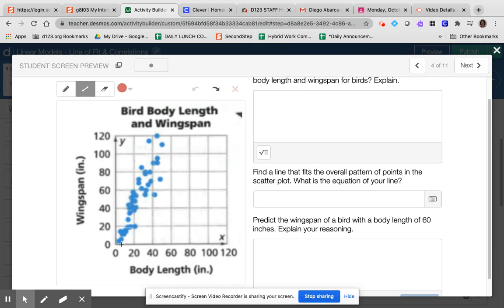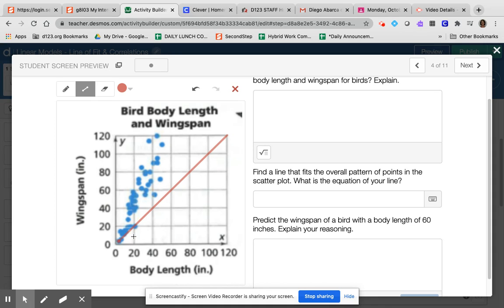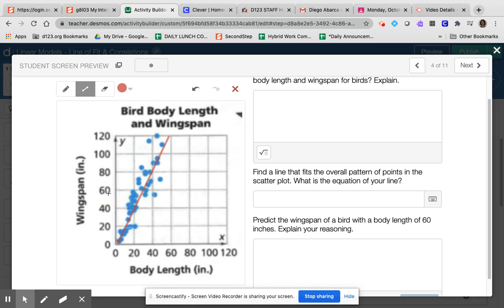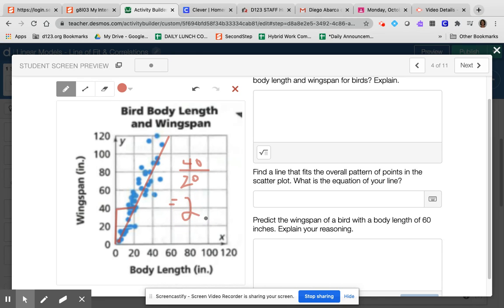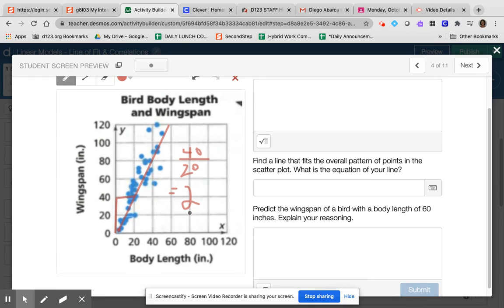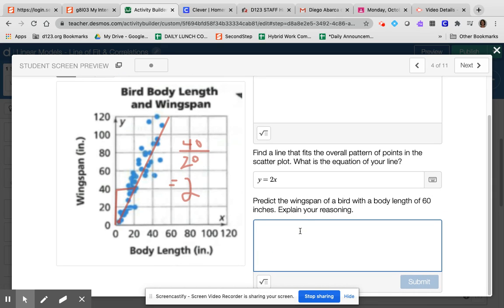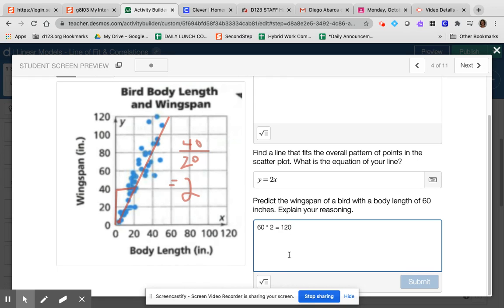Bird Wingspan vs Body Length